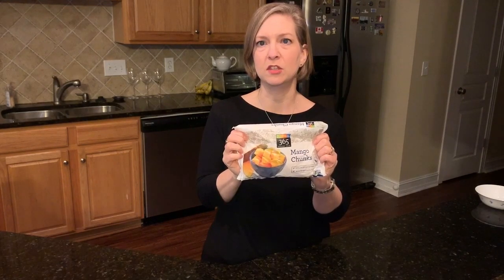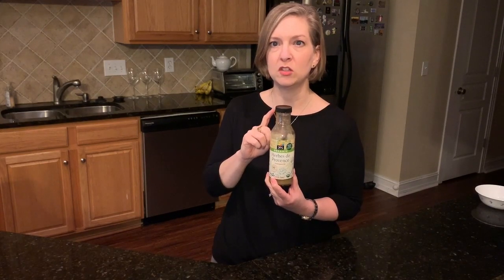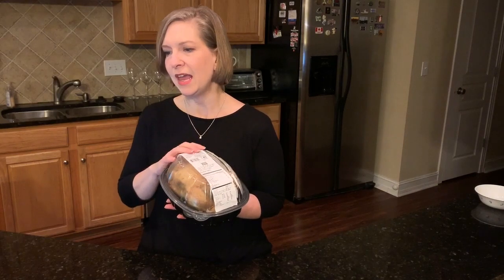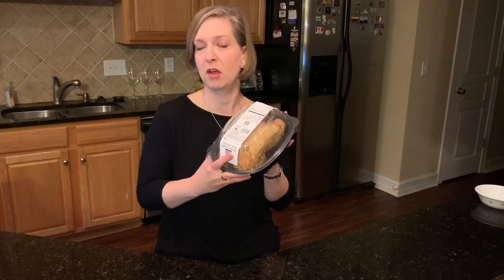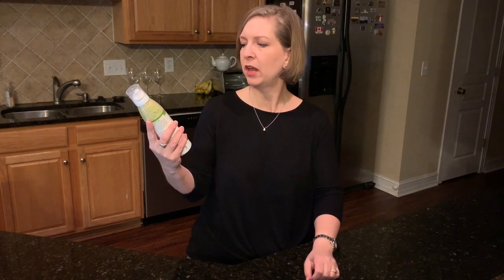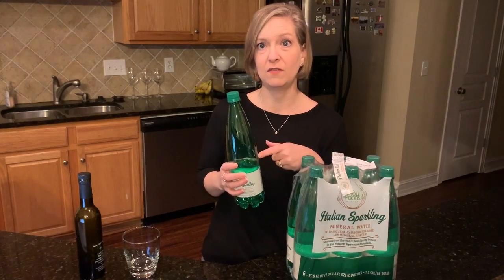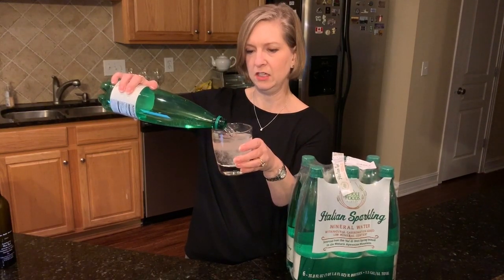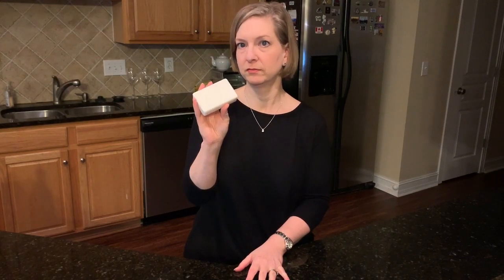7 Top Picks from Whole Foods Market, Weight Watchers Friendly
7 Top Picks from Whole Foods Market, Weight Watchers Friendly
In a perfect world, I could get everything from one grocery store. But that's not reality for me! Over time I've learned that certain stores are my go-to places for certain items. Here are the top 7 things I go to Whole Foods Market go get.